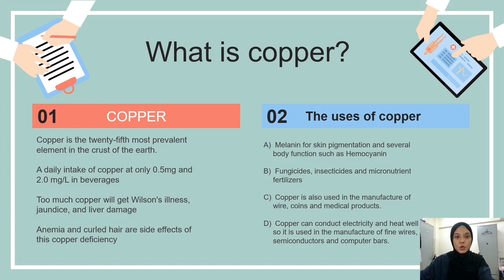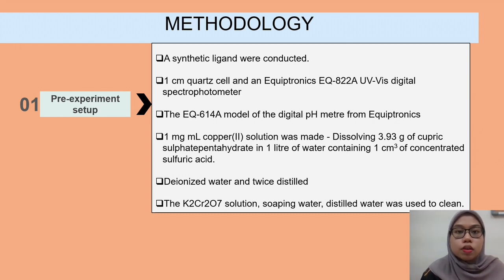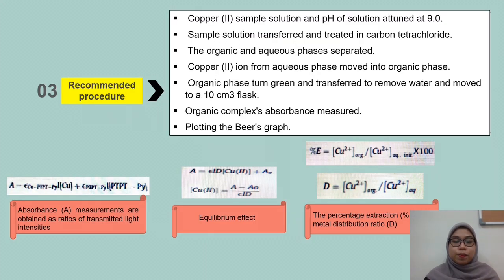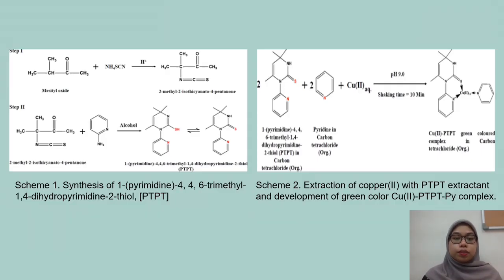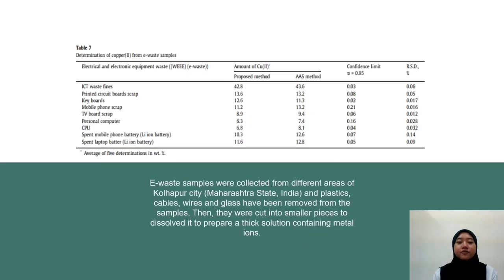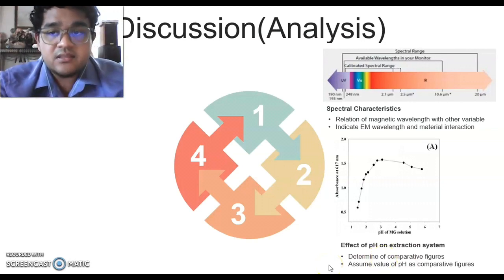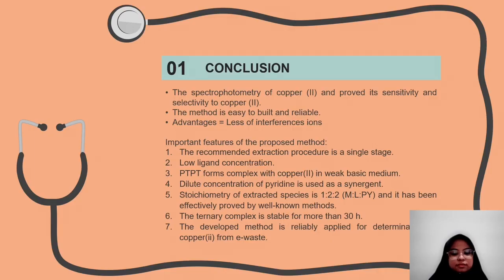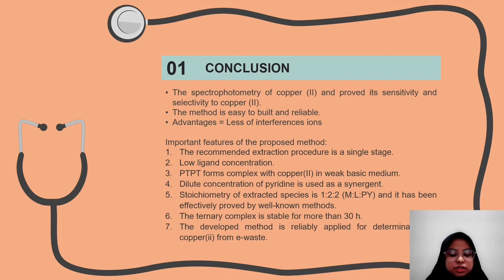CHM260 KHARADE 2022 Case Study